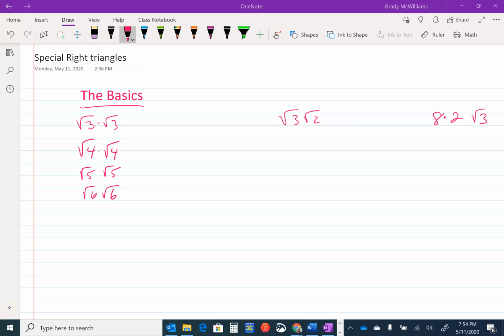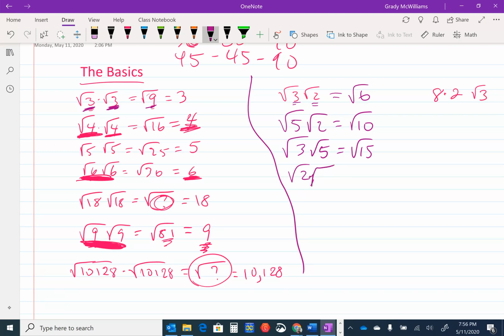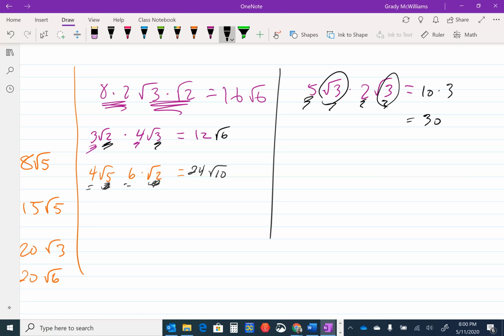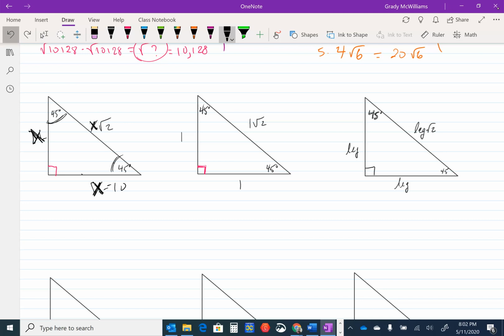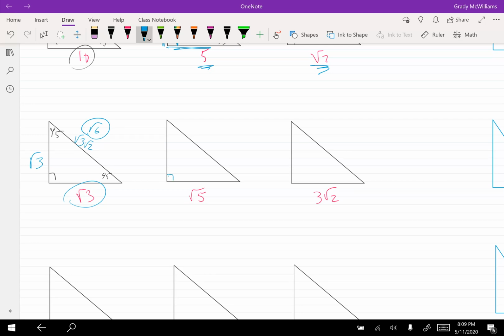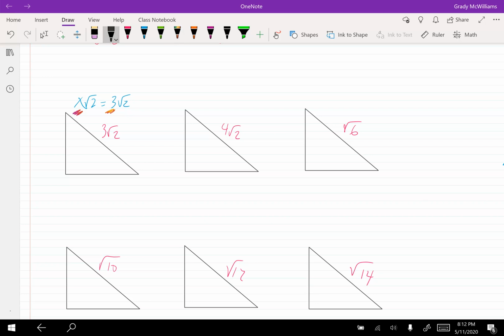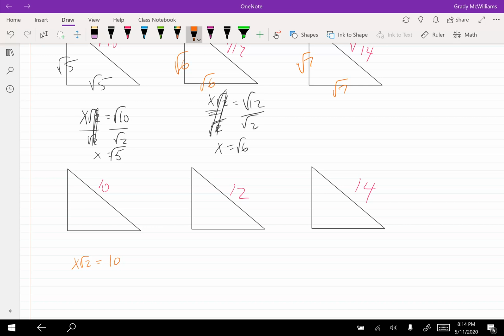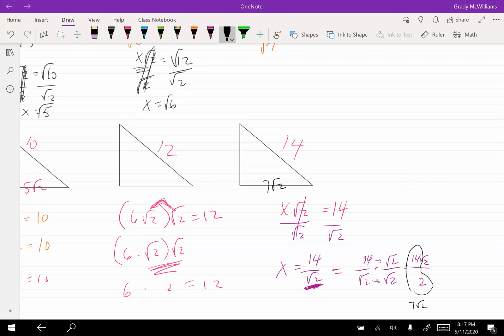Special right triangles 45 45 90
How to find the missing sides of 45-45-90 Right Triangles.  Also includes some review of simplifying radicals.